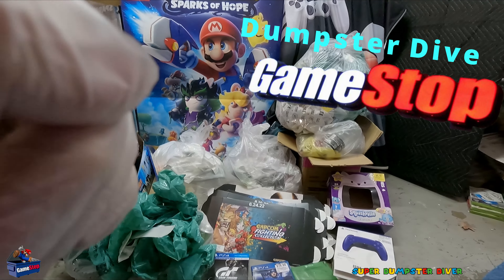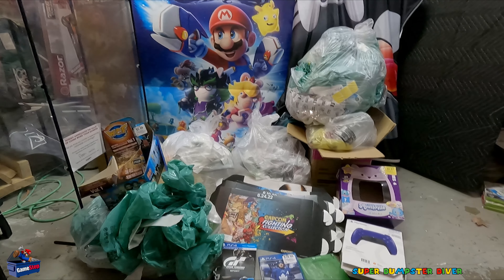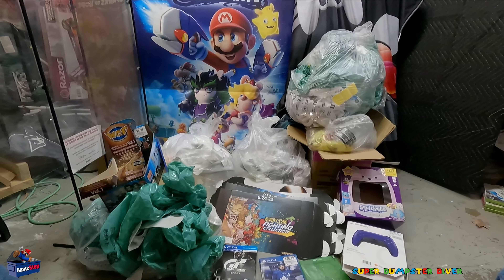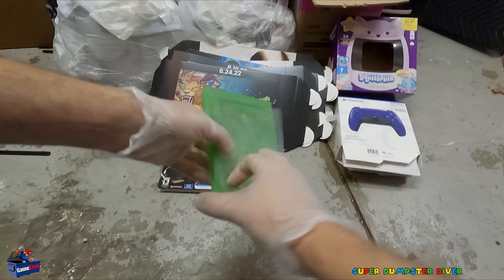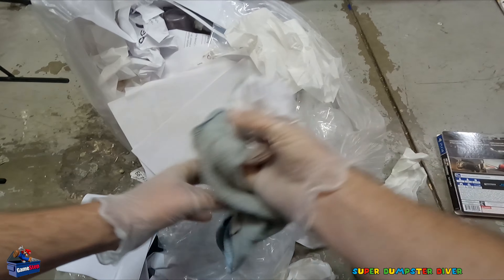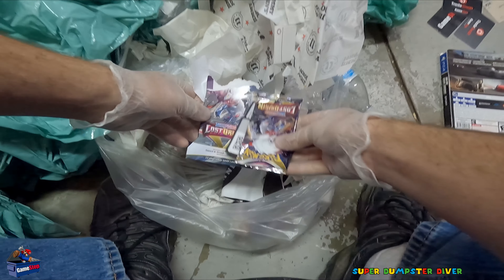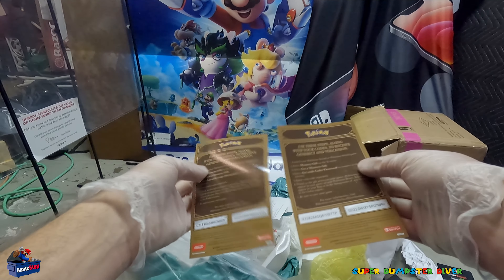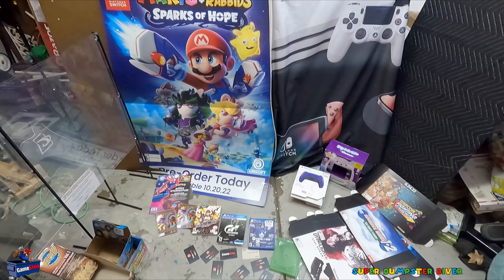Huge Poster Jackpot! GameStop Dumpster Dive #147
Dumpster Diving GameStop bins in 2022. I am a dumpster diver and I find games, accessories, systems and collectibles. Follow along and let's see what I can save from the land fill in my search for jackpot and the mother load of dumpster dives.
Thanks for checking out the channel and my Game Stop Dumpster Diving today.

Nintendo Switch (OLED Model) - White ad